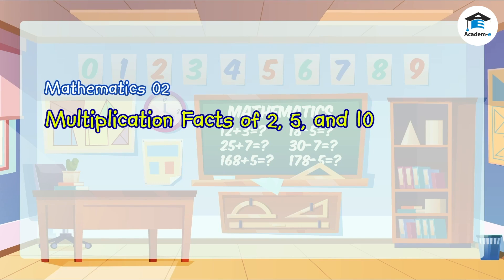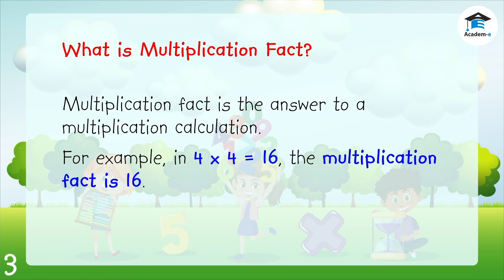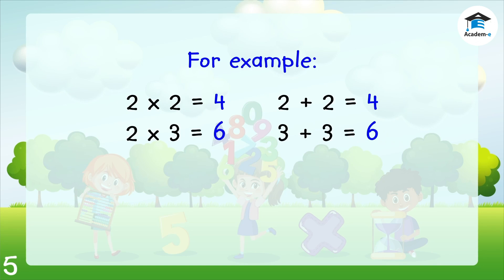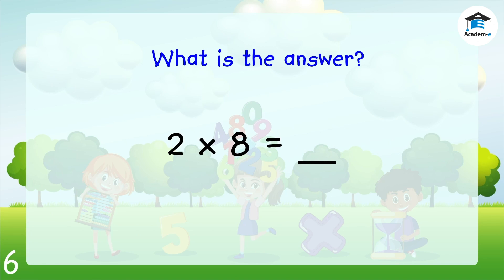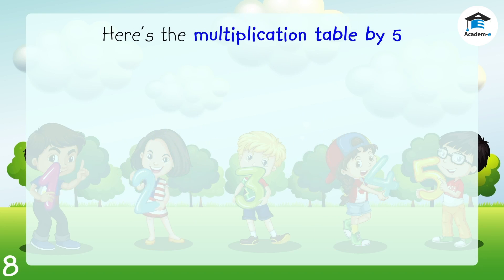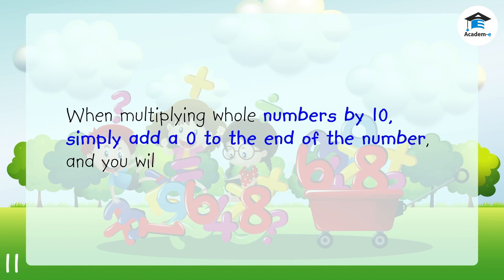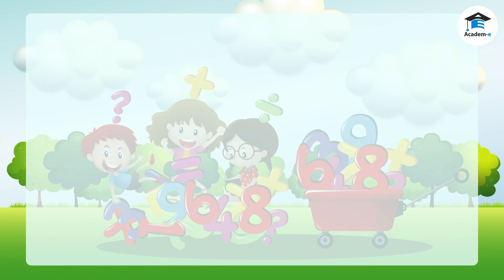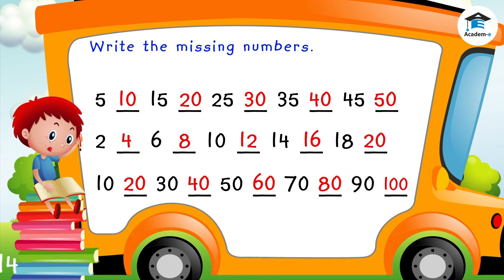MATH02L15: Multiplication Facts of 2, 5, and 10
OBJECTIVES
 Learn fluently the multiplication facts by 2, 5, and 10.  Visualize multiplication of numbers 1 to 10 by 2, 5, and 10. LESSON PREREQUISITE
 Multiplication

LESSON PROPER
What is Multiplication Fact?
Multiplication fact is the answer to a multiplication calculation. For example, in 4 x 4 = 16, the multiplication fact is 16.

                                             Multiplication Fact by 2
                             Rule: Any number times “2” is doubled.

Add the number to itself for the 2 table.

To get the multiplication facts for the number 2, you may realize that the number being multiplied by 2 is simply added to itself.

For example:

2 x 2 = 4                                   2 + 2 = 4
2 x 3 = 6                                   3 + 3 = 6
2 x 4 = 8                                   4 + 4 = 8
2 x 5= 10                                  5 + 5 = 10